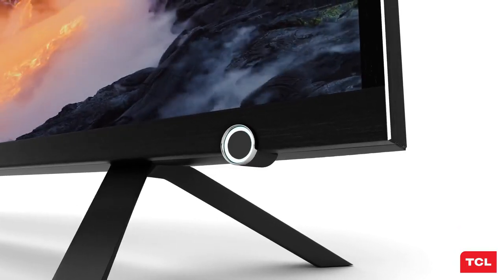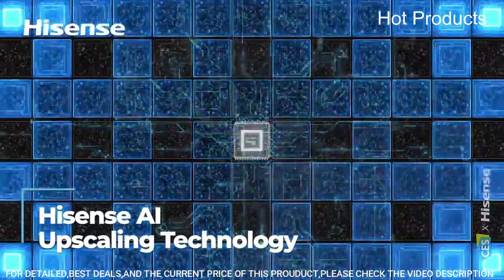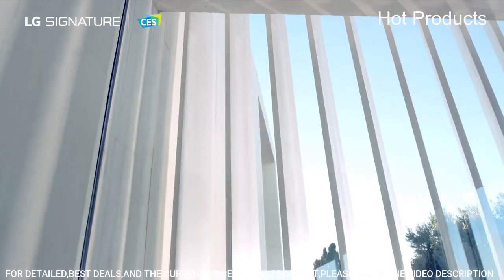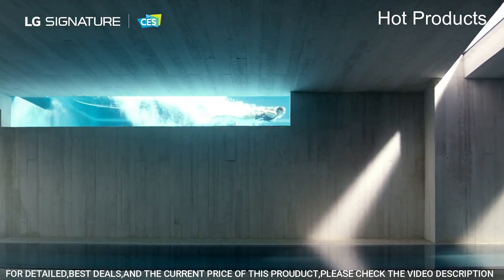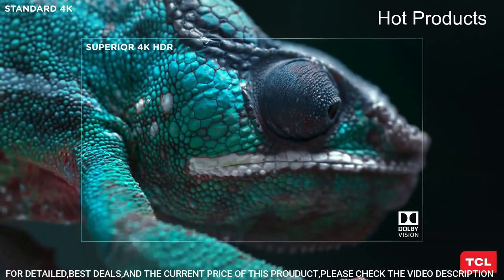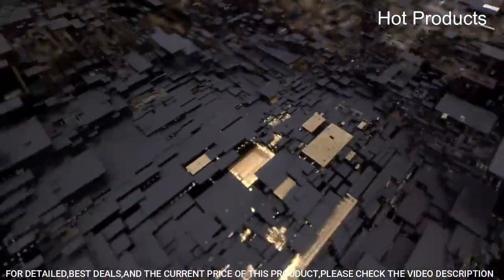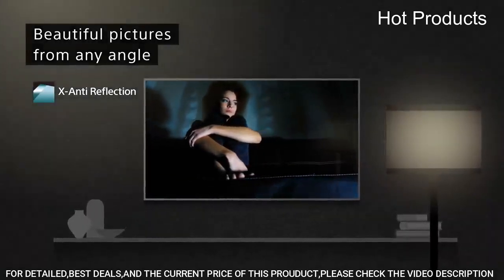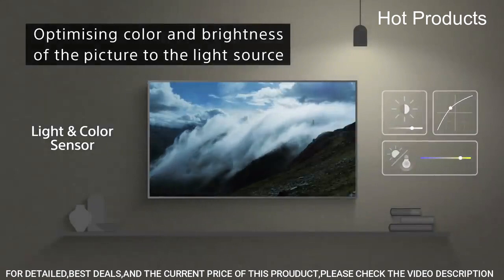Top 4 Best 8K TV To Buy in [2023]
5. Samsung QN65Q900RBFXZA Flat 65-Inch QLED 8K Q900 Series Ultra HD Smart TV

►Amazon International
4. Hisense 8K Ultra HD Android Smart ULED TV HDR

►Amazon International
3. LG SIGNATURE OLED R - Lifestyle_3

►Amazon International
2. TCL 65 Class 6-Series UHD QLED Dolby Vision HDR Roku Smart TV

►Amazon International
1. Sony BRAVIA XR MASTER Series Z9J 8K HDR TV

►Amazon International

►Enjoying my content well then don't forget to

best 4k tv,s
best 8k tv sony
best Hisense 8K Ultra HD Tv
best lg nanocell tv
best 8k hdr tv
best  8K TV 2023
best LG SIGNATURE OLED tv
best 8k sony tv
best TCL 65 Class 6-Series UHD QLED tv
best tv,s
best smart 8k tv